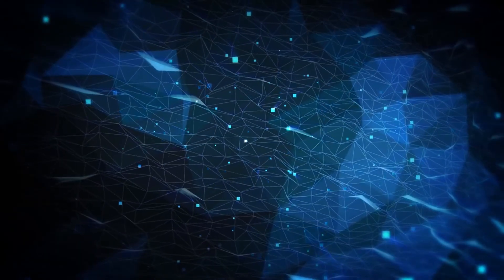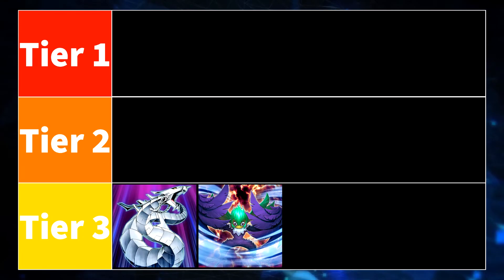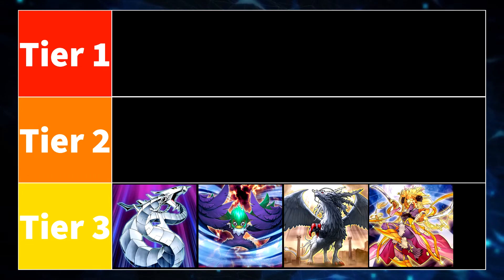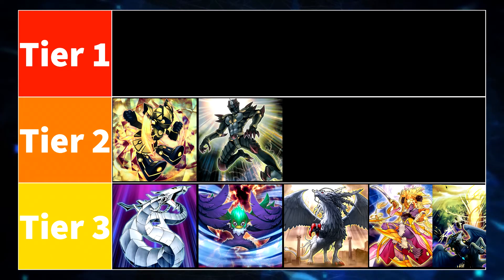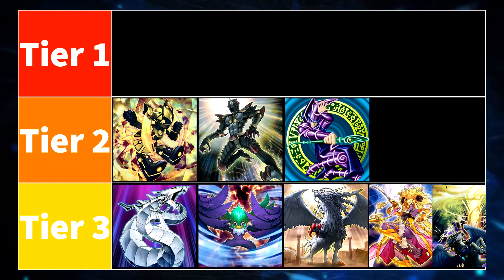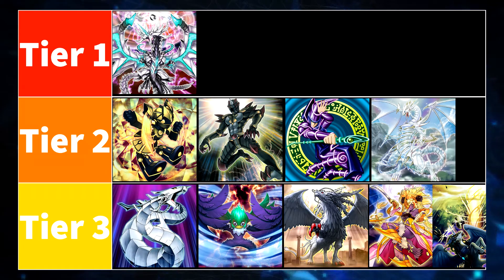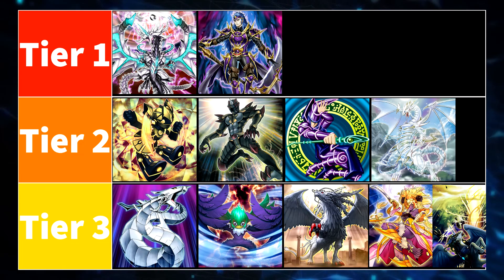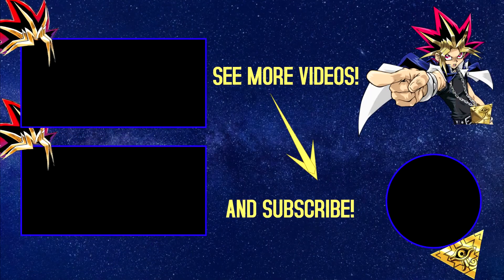Yu-Gi-Oh! Duel Links Tier List | April 2020 (KC Cup)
This is my ranked/KC Cup tier list for April 2020!